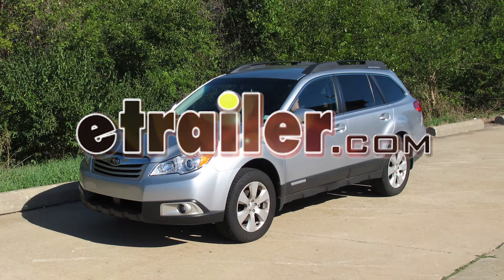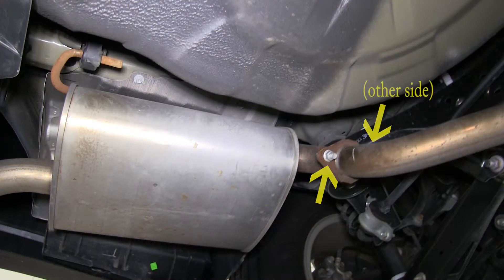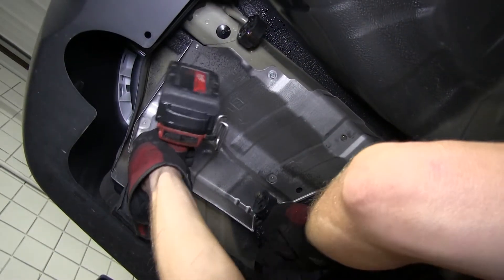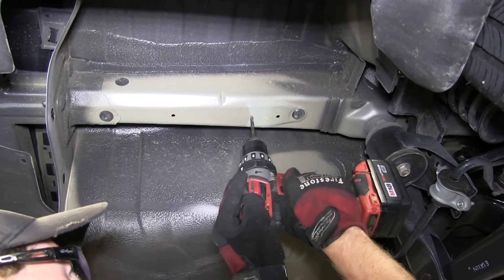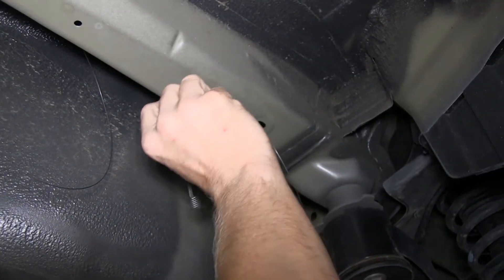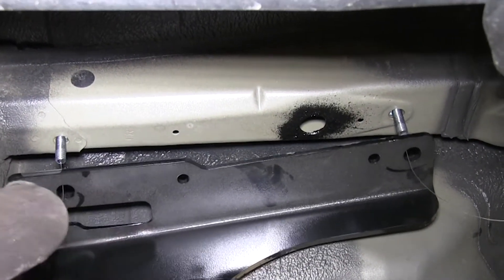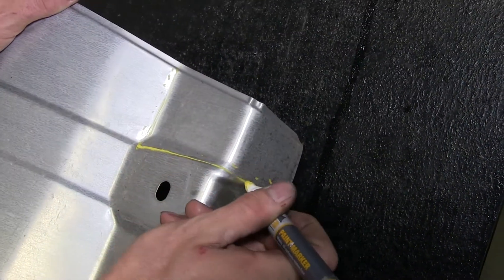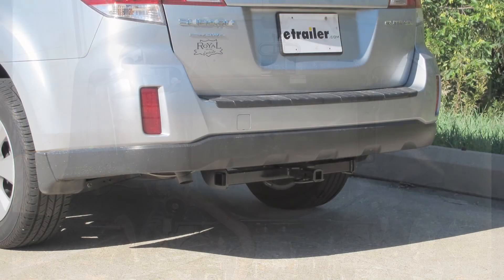etrailer | How to Install the Draw-Tite Trailer Hitch Receiver on a 2012 Subaru Outback Wagon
Today on this 2012 Subaru Outback Wagon we're going to install part number 36493, from Draw-Tite.  Now we'll go ahead and give you some measurements to help you out in selecting some accessories such as a bicycle rack or a cargo carrier.  From top of receiver opening down to the ground will be 14 inches.  From the center of the hitch pin hole to the edge of the bumper will be four and a half inches.  Now I'll go ahead and show you how the hitch is installed.  Our first step is to go ahead and remove the muffler.

There's a couple ways you can do this you can spray down the rubber hangers and remove it and leave it attached.  How we're going to remove the muffler itself there's two bolts on the tailpipe that we can easily get to and to make things a little easier to see we'll go ahead and remove the muffler.  Next we'll go ahead and remove the heat shield for the muffler.  Next we'll have to drill a one-eighth inch access hole to the bottom of frame to get our hardware into place.  When we drill our access hole it'll be approximately two inches from the forward heat shield attachment.

It's one of the bolts that's bolted to the bottom of the frame.  We'll drill out a pilot hole first then use a one-eighth inch hole saw to make the cut.  We'll also remove the rubber plugs at the bottom of the frame.  Now I can go ahead and install hardware into the frame.  We'll use our bolt leader to install the one by two block through the access hole and thread on the bolt and pull them into position down to the hole that's closest to the bumper.

Then we'll install our one by three block through the access hole through the forward hole in the bumper.  Now we'll leave our bolt leaders attached to the bolts to help hold the bolts in place while we install out hitch later on.  With all our hardware installed we'll go ahead and spray some undercoating material around the hole that we just drilled out.  At this point we can go ahead and lift the hitch up into position.  We'll go around the exhaust hanger making sure that the rubber hangers are out of the way as well.

It's a good idea to get an extra set of hands to help do this.  We'll put the hitch up.  We'll run the bolt leaders through the bolt holes and then push the hitch up into place.  Then we'll install our hardware.  We need to install our conical tooth washer. We'll make sure our teeth in the washer are facing towards the hitch and then the nut.  Before we tighten down the hitch for good we'll make sure that the holes for our exhaust heat shield will line up with the holes in the hitch.  With our hitch loosely installed we can go ahead and tighten down the bolts and then we'll torque them down as specified in the instructions.  Next we'll go ahead and trim the heat shield for the exhaust.  We'll use some tin snips to make the cut.  Then we can go ahead and reinstall the heat shield.  Now we can go ahead and reinstall the muffler.  With that, that'll finish it for part number 36493 from Draw-Tite on our 2012 Subaru Outback Wagon.